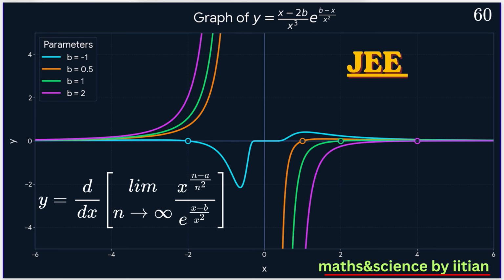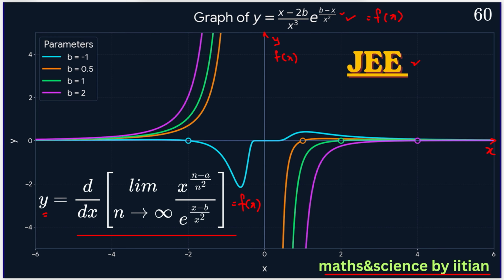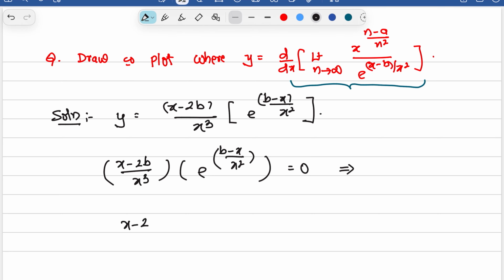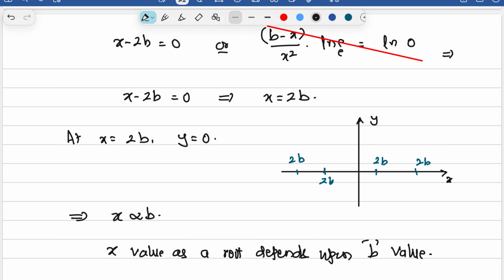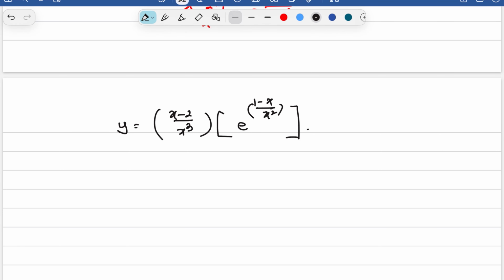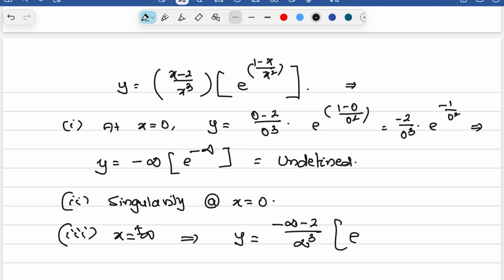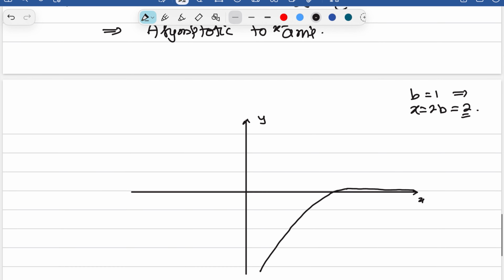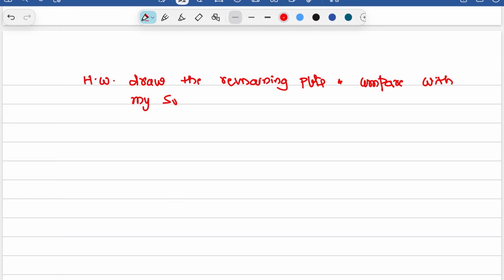Functions & Graphs : The One Parameter Function That Every JEE Aspirant Should Understand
If you want to know How to easily spot the vertical and horizontal asymptotes for  y= (x-2b)/x³e^(b-x)/x² in hit jee , cbse , sir maths examinations , you are at the right place . In this video of channel maths&science by iitian , an IITian explains the whole process.

Have you ever seen a function where a single parameter completely transforms its roots, asymptotes, and behaviour?

🤯 In this video, we decode the one parameter function that looks like a nightmare but hides a beautiful mathematical trick.
If you are aiming for IIT JEE (Mains and Advanced), CSIR NET Mathematical Science, or Mathematics Olympiads, mastering advanced curve tracing and spotting hidden integration patterns is the key to securing a top rank.
Take a look at the blue graph in the thumbnail—notice how the parameter b dynamically shifts the curve? Today, I will teach you exactly how to analyse equations like this in seconds without getting lost in the algebra.
🎯 What we cover in this masterclass:
• 🔍 Advanced Curve Tracing:

How to easily spot the vertical and horizontal asymptotes for

y= (x-2b)/x³e^(b-x)/x²

• 📊 Graph Analysis: Understanding why the roots perfectly track the parameter b (as seen in our blue plot).
• 🤯 The Hidden Integration Hack: I will reveal the exact u-substitution shortcut that turns this terrifying exponential-algebraic fraction into a 10-second mental math problem!
🛑 YOUR JEE CHALLENGE: When the function first appears on screen, pause the video and try to integrate it yourself. Did you spot the derivative trick before I revealed it? 👇